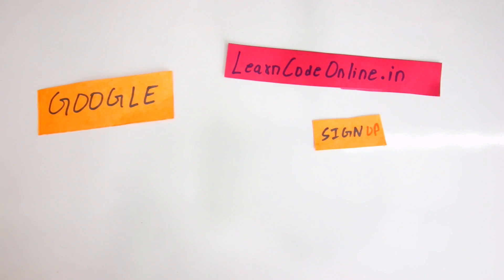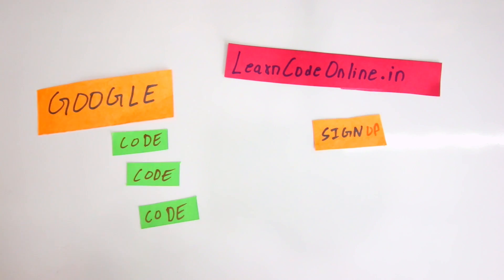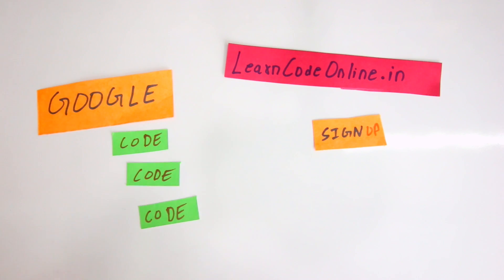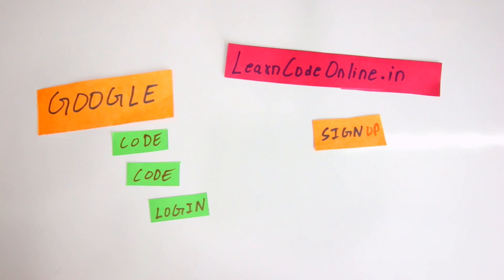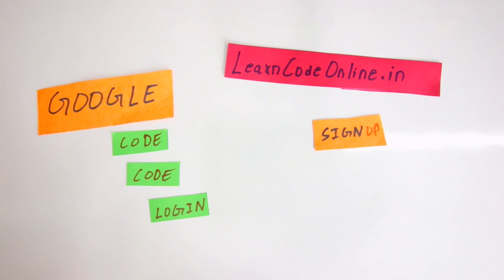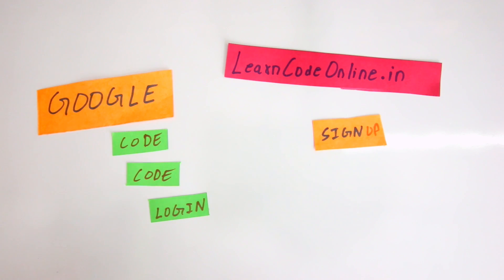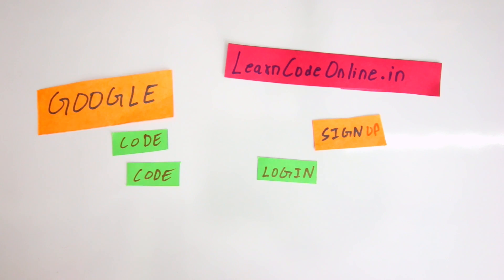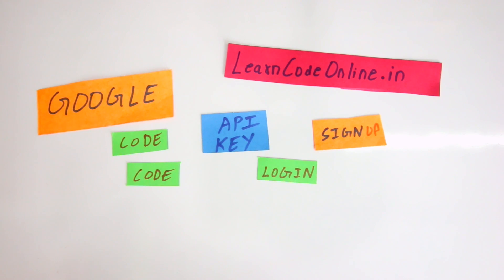What is API ?